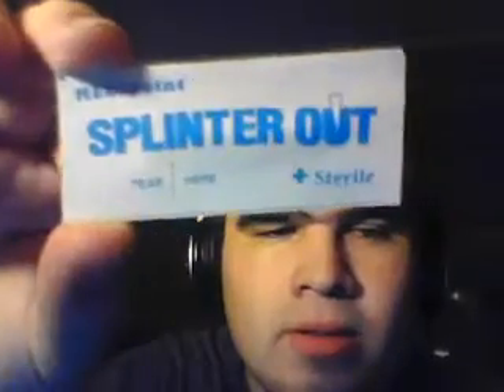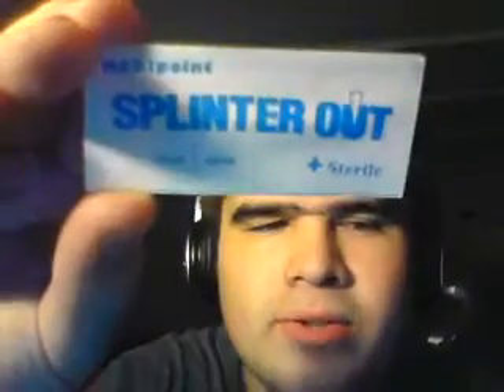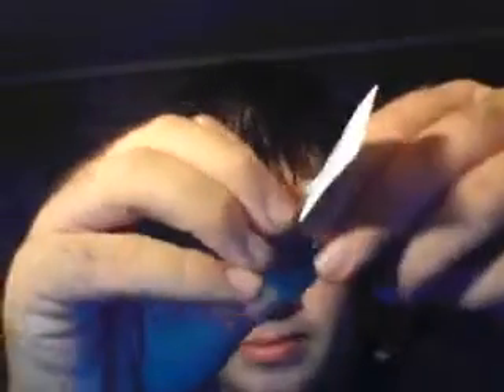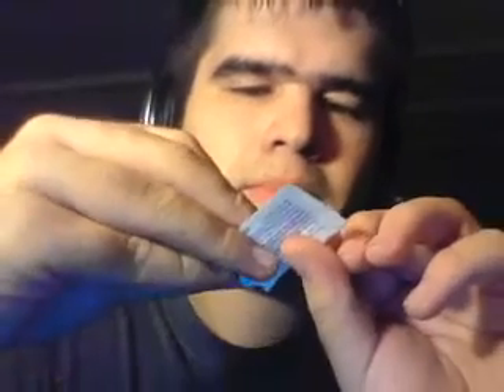Don't Remove Another Splinter Until You Watch this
Here is my review of the Medipoint SplinterOut Splinter Removal tool available

Want to keep more quality reviews coming. so I can buy some more awesome stuff to review and a new camera to record video

Find links to everything KG7YTS related

Read about me outside of the YouTube world.